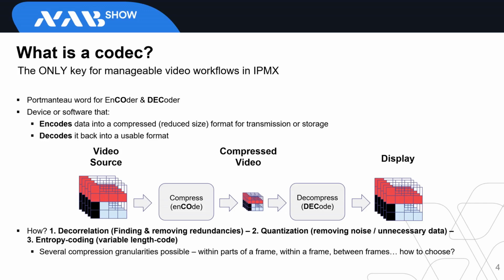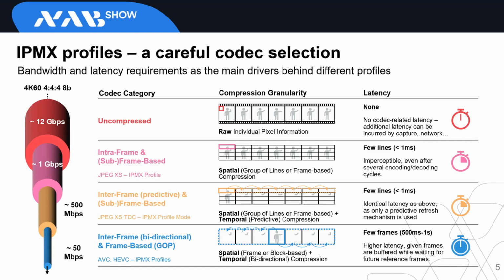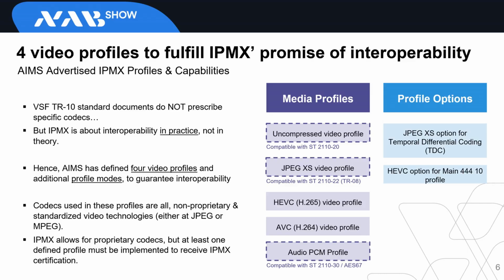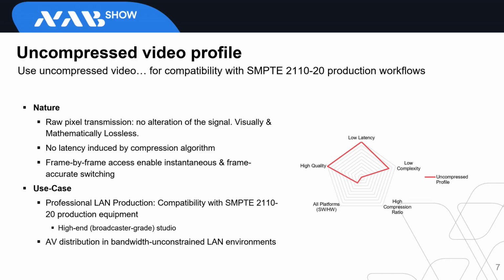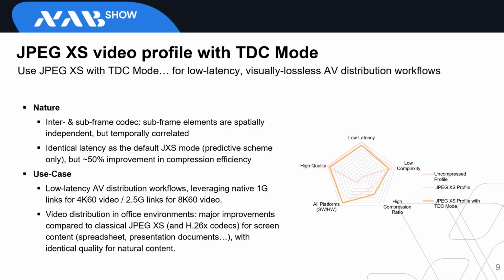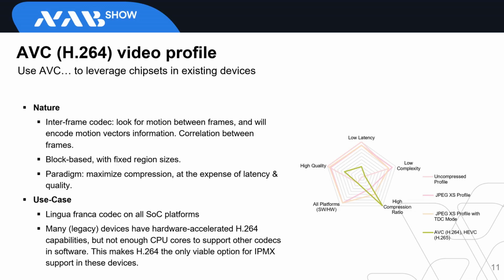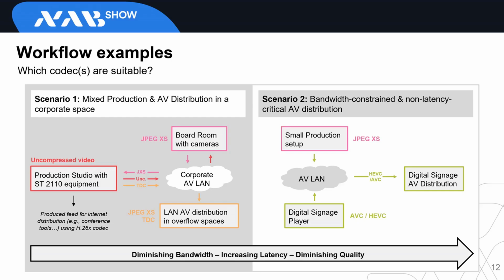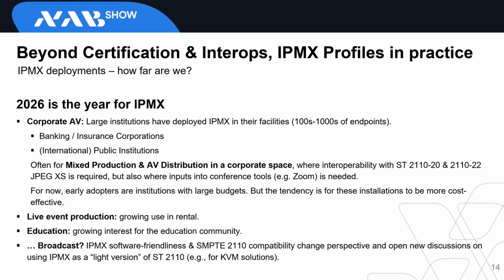NAB26 intoPIX: Understanding IPMX Video Profiles: Codec Choices, Trade-offs & Practical Applications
This presentation explores the different IPMX video profiles and codec choices available depending on bandwidth, latency, and image quality requirements.

Gauthier Thieren from intoPIX explains the differences between uncompressed video, JPEG XS, JPEG XS TDC, H.264, and HEVC, along with their respective use cases in Broadcast and Pro AV environments.

The video also covers interoperability challenges, IPMX certification, and the first large-scale IPMX deployments emerging in 2026.